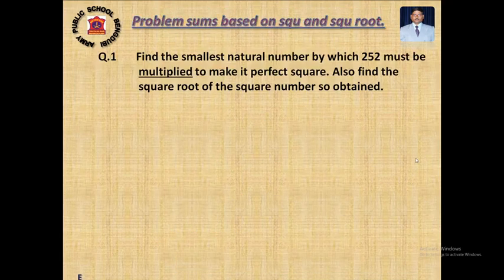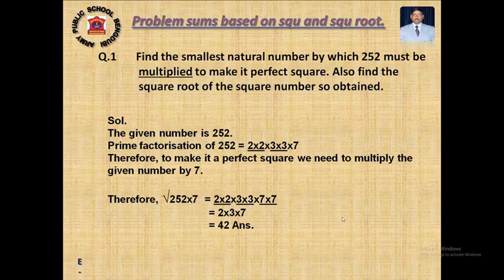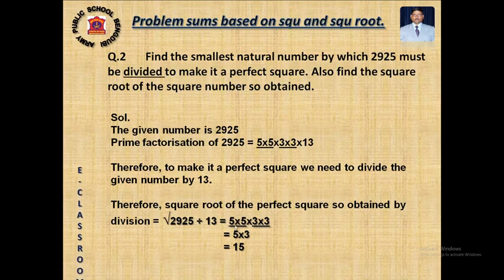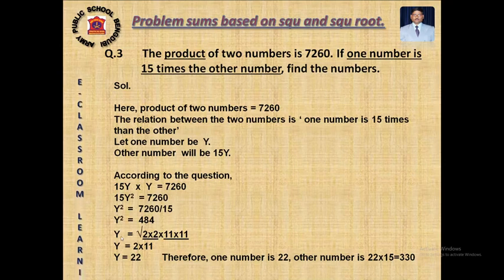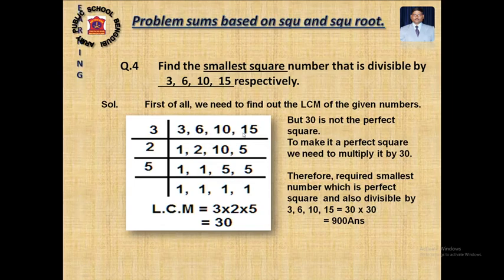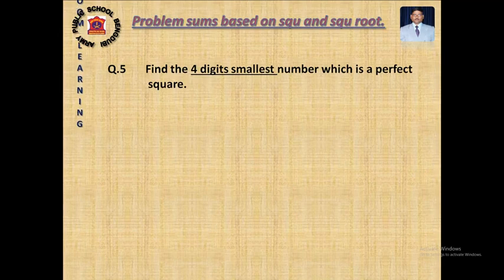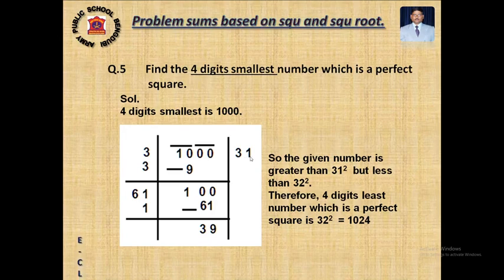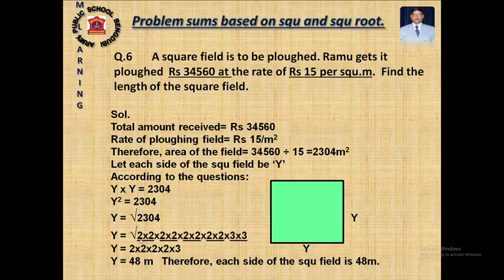Problem sums based on squ and square root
Easy way to solve problem sums based on the squ and squ root.